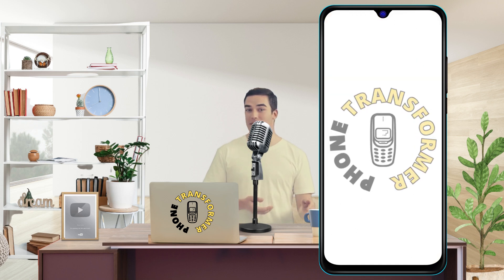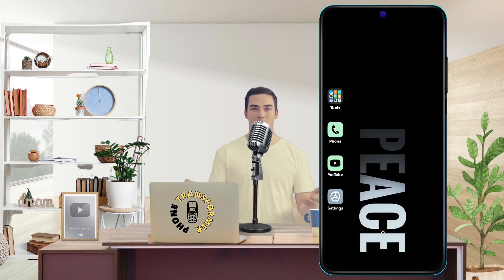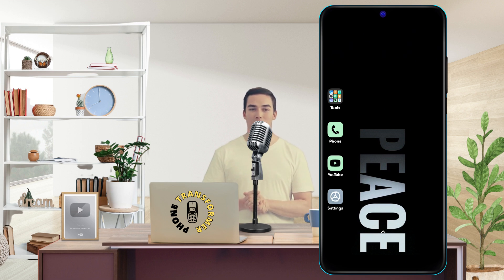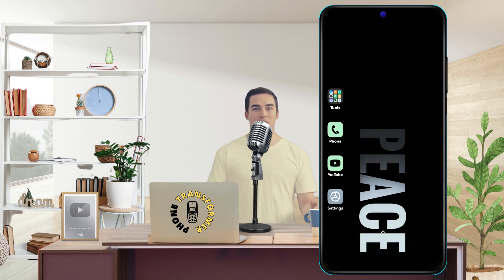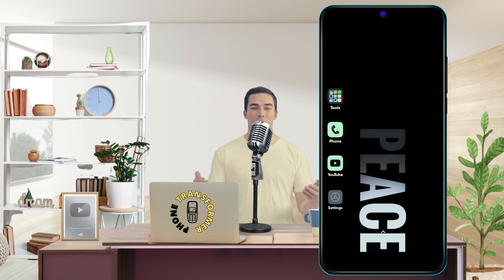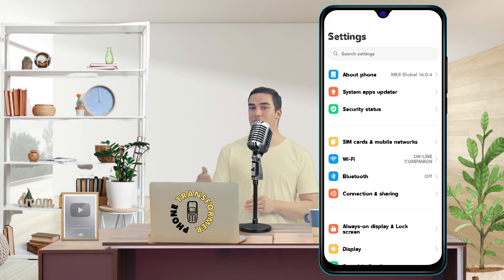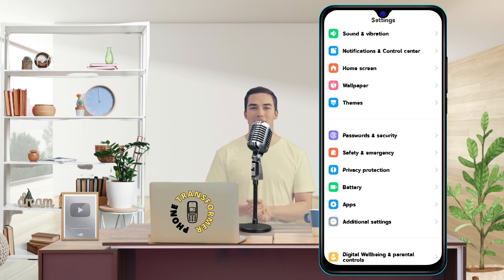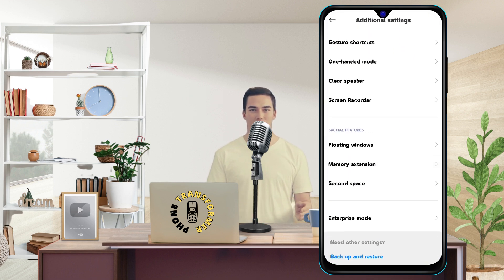How to Change Keyboard Color on Android Smartphone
Changing the keyboard color on your Android smartphone in 2024 is a fun way to personalize your device. It can make typing more enjoyable and match your phone’s theme. This video will show you how to easily customize your keyboard color, making your phone more unique.

Learn the step-by-step solution in this video on how to change keyboard color on Android smartphone in 2024. Follow along to easily transform your keyboard's look with this simple method.

- How to change keyboard color on Android 2024
- Android keyboard customization 2024
- Change keyboard theme on Android smartphone
- 2024 guide to Android keyboard colors
- Easy steps to change Android keyboard color